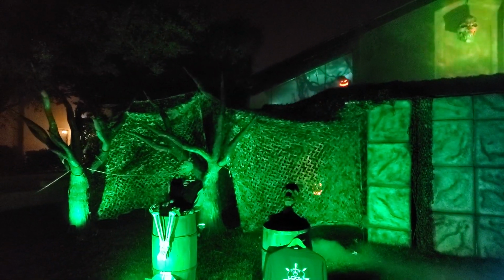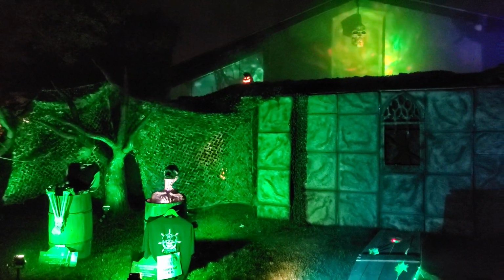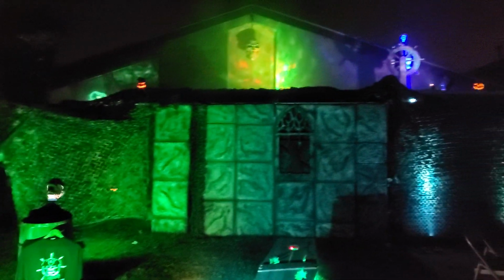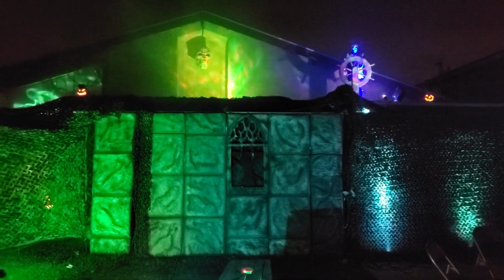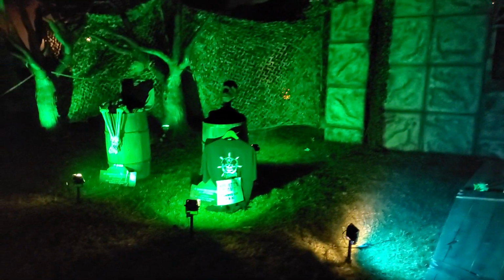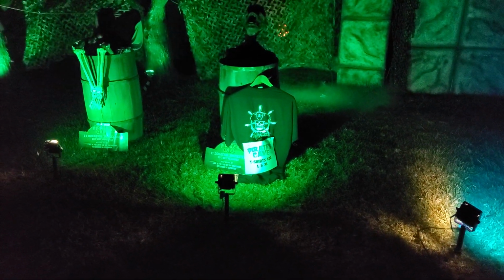The Pirate's Cave Home Haunt (Orange, CA) 2019